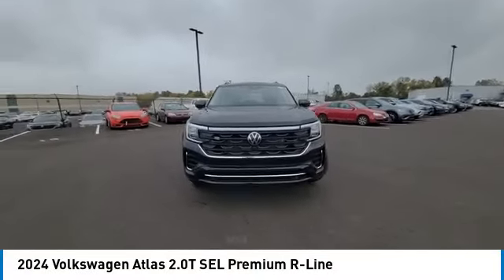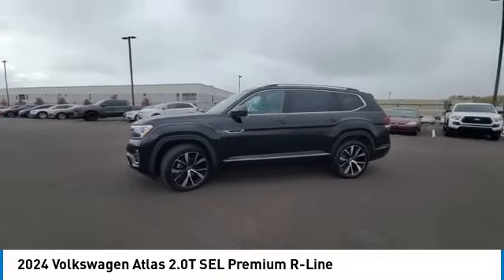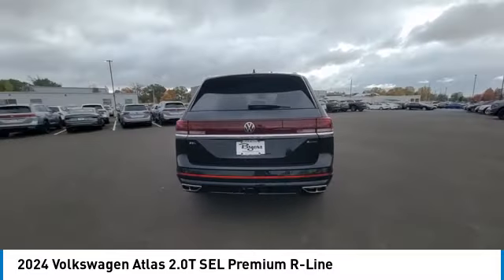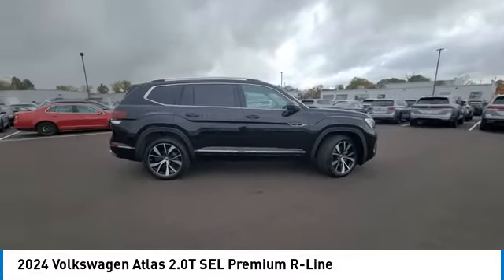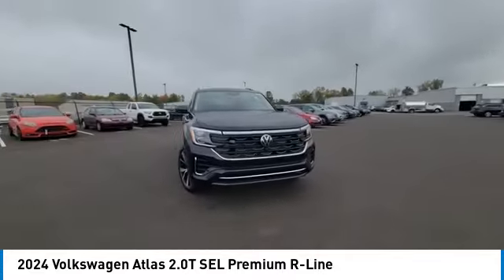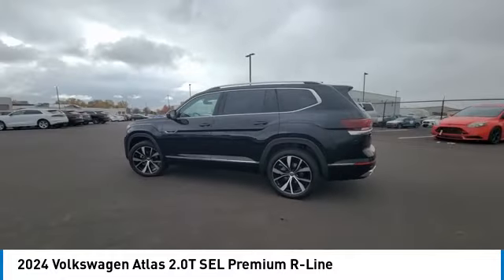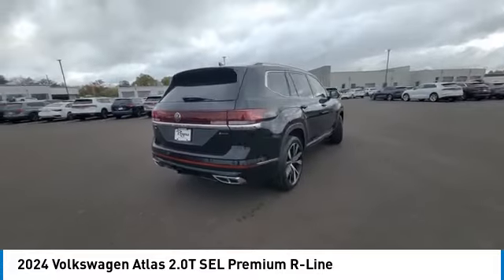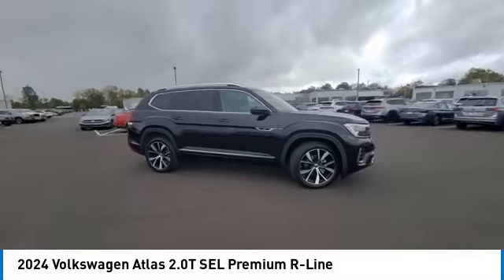2024 Volkswagen Atlas I241593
2024 VOLKSWAGEN ATLAS Columbus, OH
Stock# I241593

Byers Imports
401 North Hamilton Rd

This 2024 Volkswagen Atlas 2.0T SEL Premium R-Line features a Deep Black Pearl exterior with a Titan Blk Silver interior. Factory equipped with an impressive 2.0 l, and an 8-speed automatic w/od with all wheel drive.

*TECHNOLOGY FEATURES:* This Volkswagen Atlas for sale near Columbus, Ohio includes Multi-zone Climate Control, Heads Up Display, Keyless Entry, WiFi Mobile Hotspot, Keyless Start, Steering Wheel Audio Controls, GPS System, 360 Camera, Anti Theft System, Cruise Control Steering Assist, Auxiliary Audio Input, Adaptive Cruise Control, AM/FM Stereo, Memory Mirrors, Rear Seat Audio Controls, Smart Device Integration, HD Radio, MP3 Compatible Radio.

Byers Volkswagen features a wide selection of new Volkswagen vehicles for sale near Columbus, Ohio. You can also visit us at, 401 N Hamilton Rd Columbus OH, 43213 to check it out in person!

*INTERIOR OPTIONS:* Heated Steering Wheel, Automatic Climate Control, Heated Rear Seats, Dual Power Seats, Power Drivers Seat, Adjustable Lumbar Seats, Leather Wrapped Steering Wheel, Bucket Seats, Pass-Through Rear Seat, Air Conditioning, Driver Illuminated Vanity Mirror, Adjustable Steering Wheel, Passenger Illuminated Visor Mirror, Trip Odometer, Bench Seat, Rear Window Defroster, Vanity Mirrors. Columbus, OH new Volkswagen dealers simply cannot compete with Byers Volkswagen attention to stocking Volkswagen cars, trucks & SUVs with the most popular interior options.

*EXTERIOR OPTIONS:* Aluminum Wheels, Power Folding Mirrors, Trailer Hitch Receiver, Privacy Glass, Auto Headlamp, Spoiler / Ground Effects